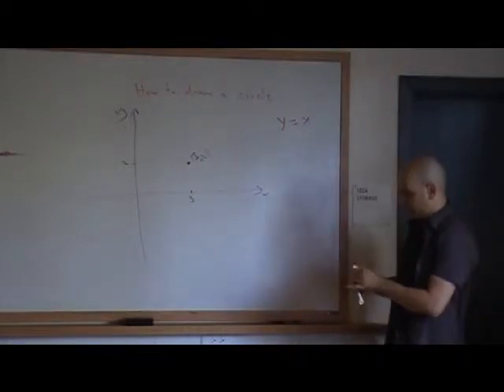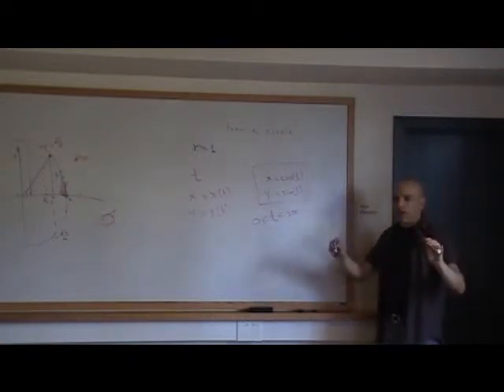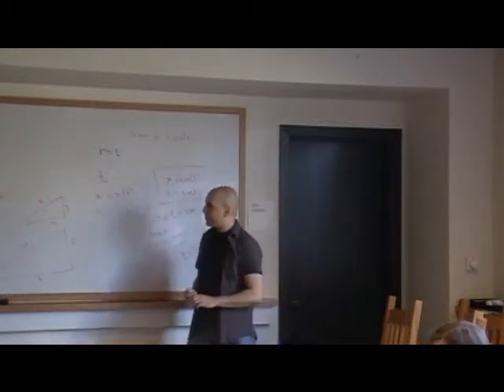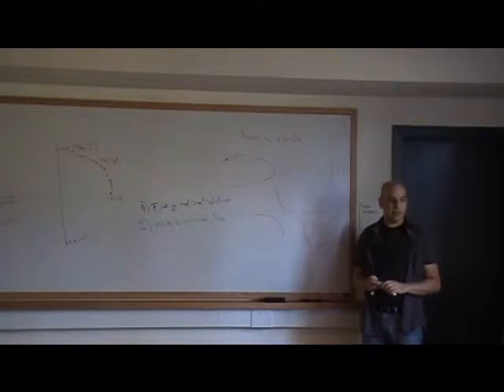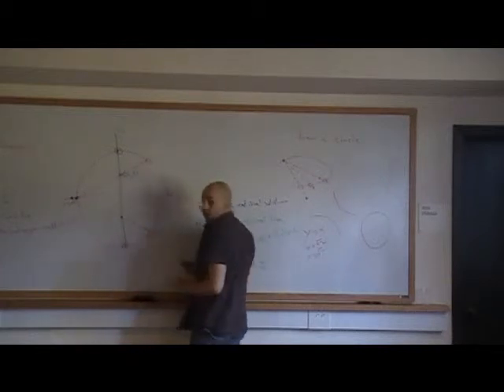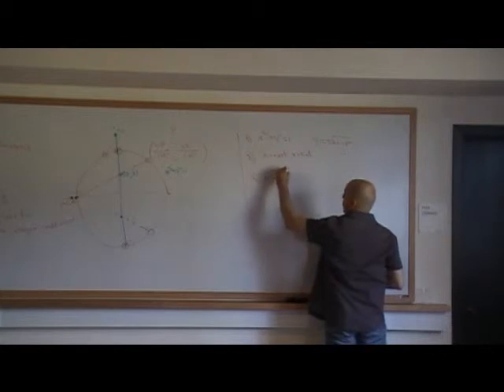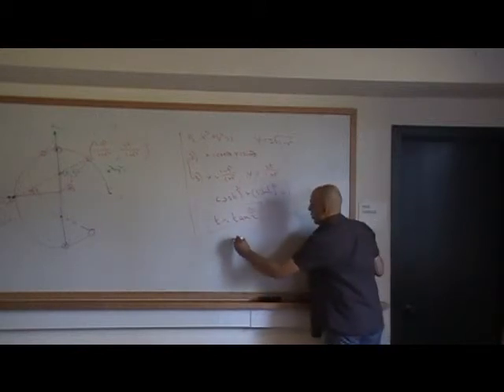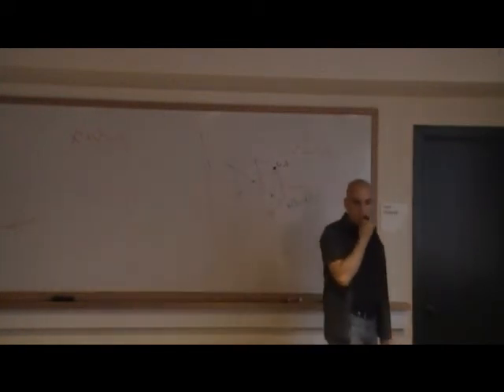Geometry of Circles via Trigonometry and Number Theory (Part 1)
This is a Math Circle session about the circle presented by Alon Amit.